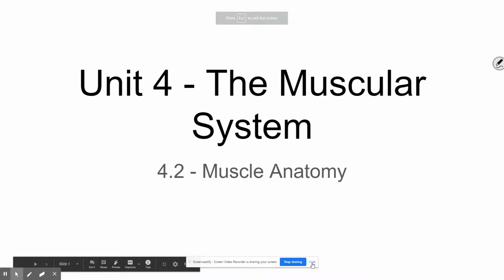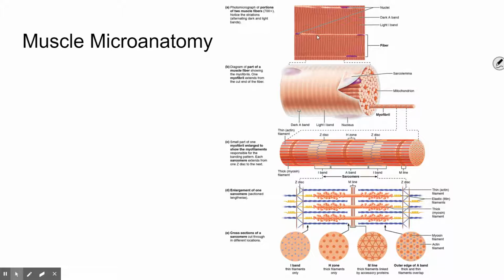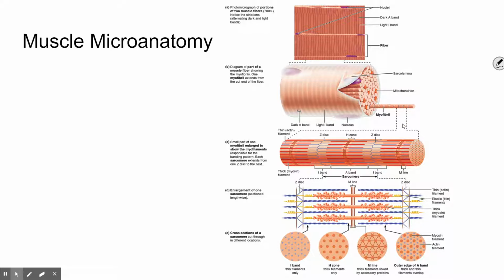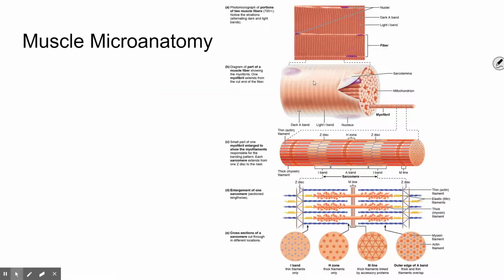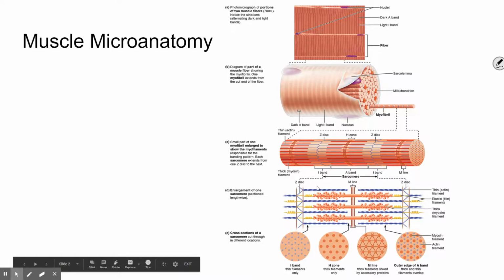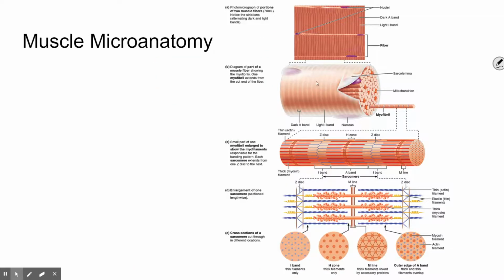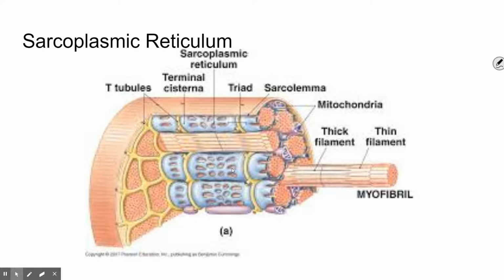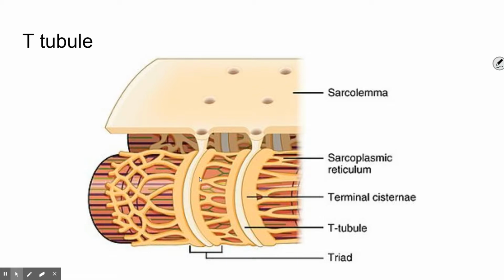A&P Unit 4 - 4.2 - Muscle Anatomy